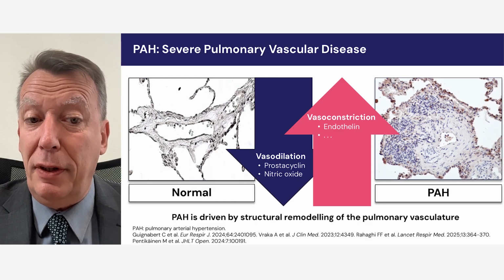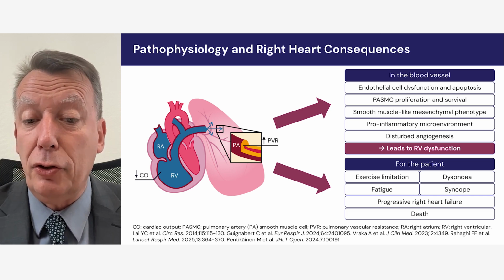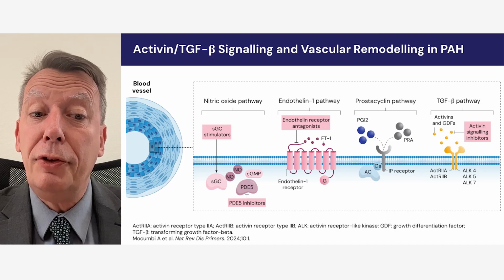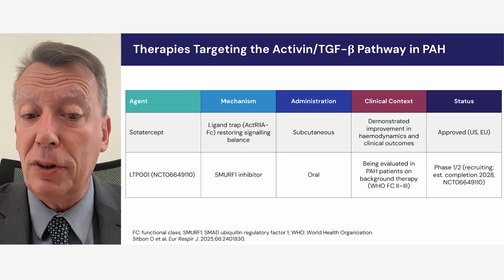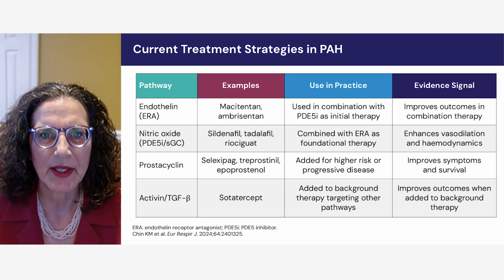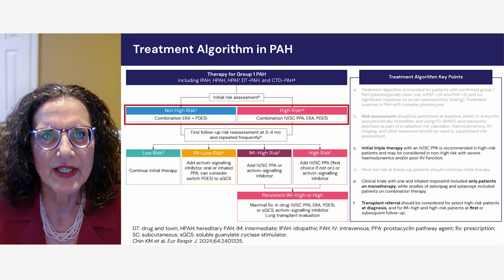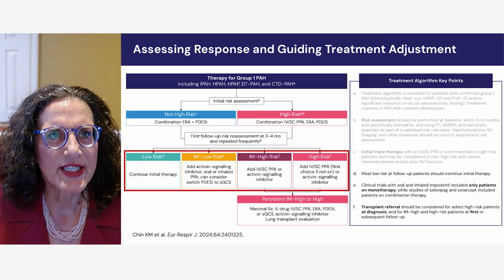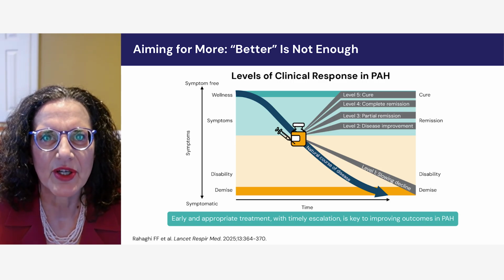Remodelling Our Approach to Pulmonary Arterial Hypertension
In this activity, experts in cardiology and pulmonology discuss strategies for the management of pulmonary arterial hypertension (PAH). For the complete activity, including supporting material, please Presented by: Marc Humbert, MD, PhD, and Vallerie McLaughlin, MD. Learning Objectives: Describe the pathophysiological processes involved in pulmonary arterial hypertension (PAH); Explain how vascular and right ventricular (RV) remodelling contribute to disease progression in PAH; and Distinguish between currently approved treatment options for the management of PAH.